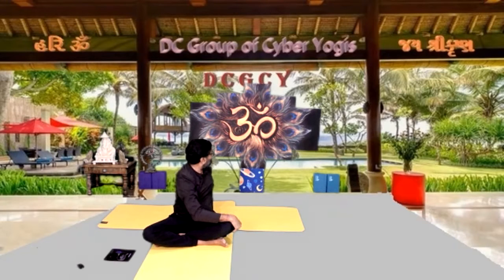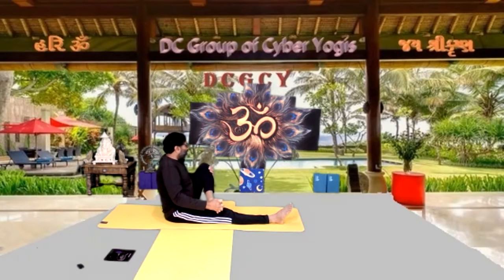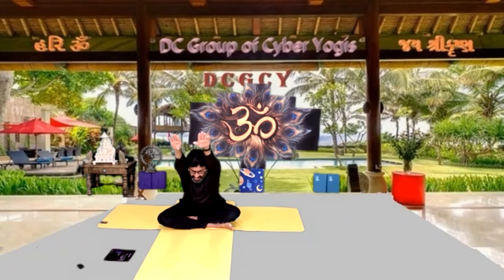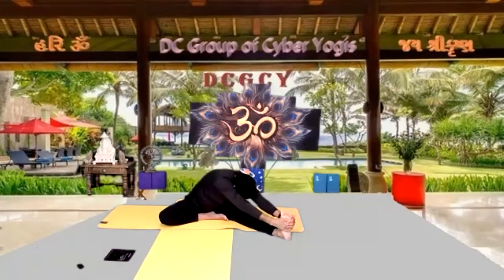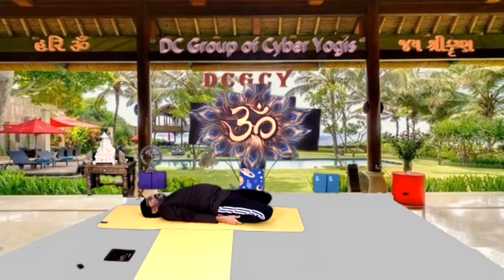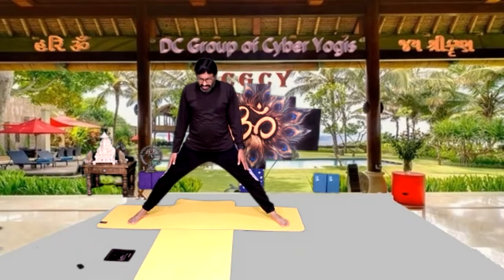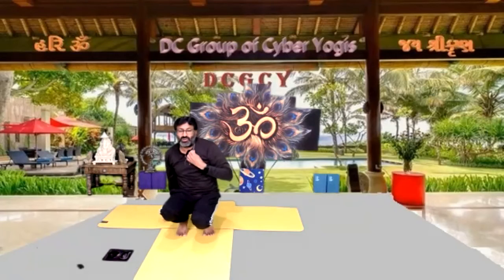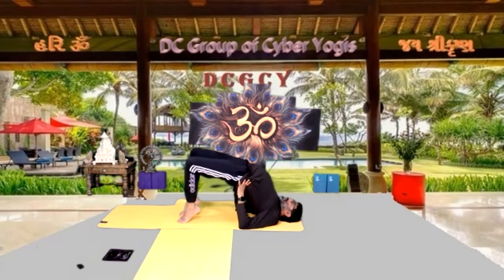Yoga Session - 10/09/2021